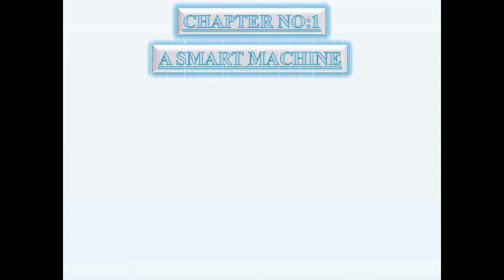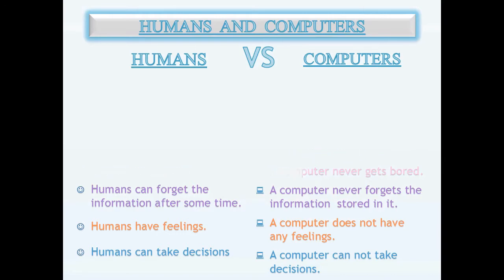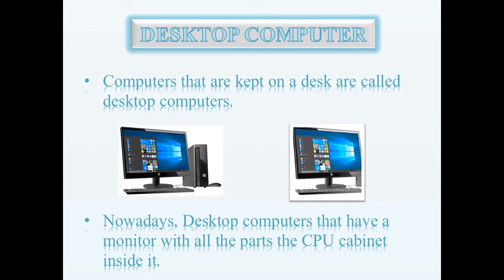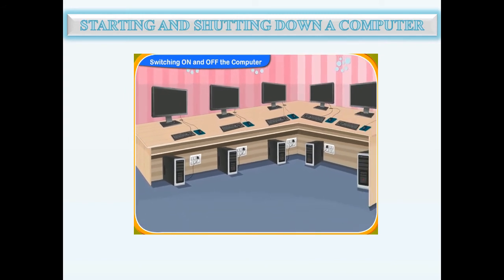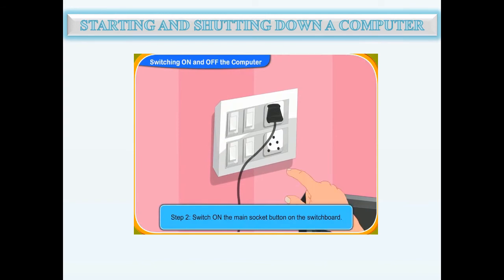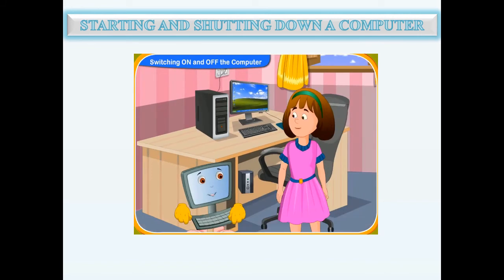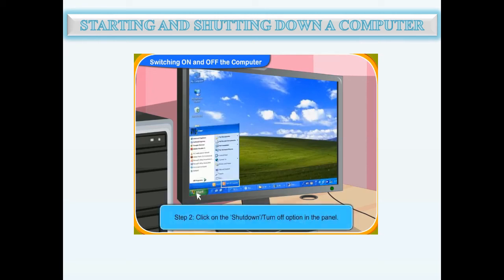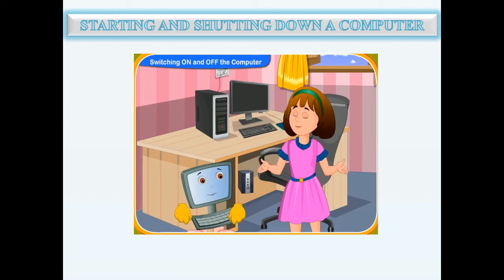Class 2 Computer || Chapter 1: A Smart Machine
Oxford Keyboard Third Edition Book 2